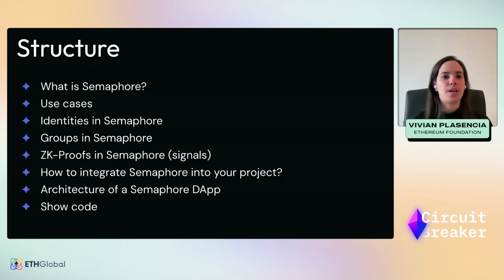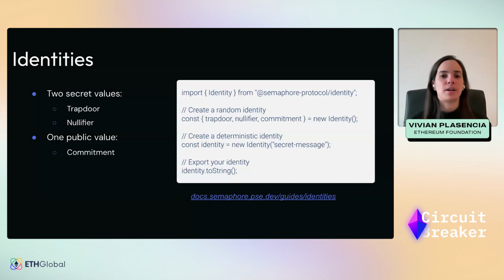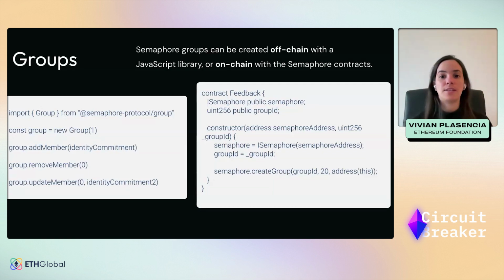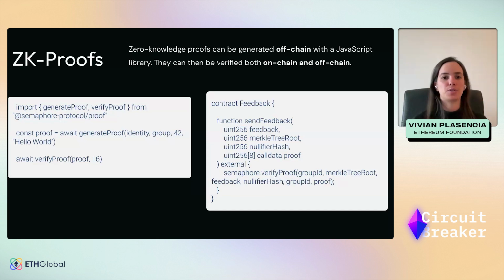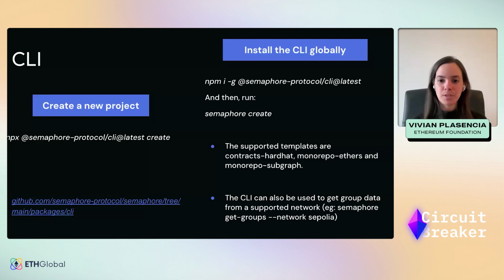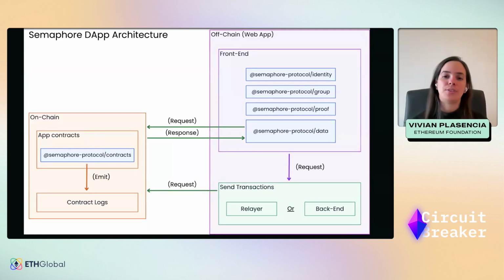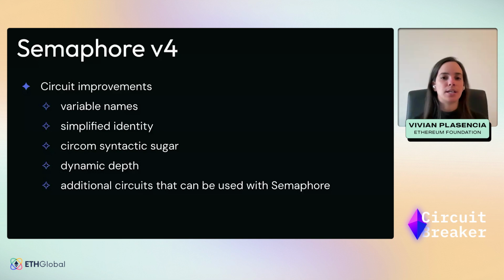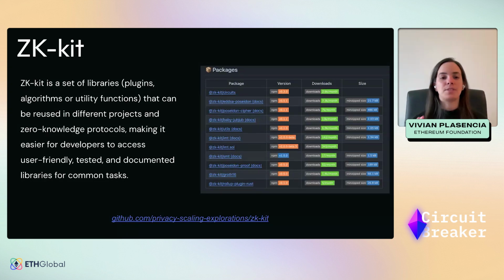Ethereum Foundation - Semaphore: The Power Of Anonymity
Join Vivian Plasencia of the Ethereum Foundation for a workshop titled, "Semaphore: The Power Of Anonymity."

This workshop focuses on the Semaphore protocol, what it is, how to use it to build zero-knowledge applications, and some use cases.

With a week of open learning, hacking, and workshops on all things Zero Knowledge technology, as well as $50,000+ USD in prizes, Circuit Breaker is a great way to connect with the community from around the world, and help shape the future of Ethereum!